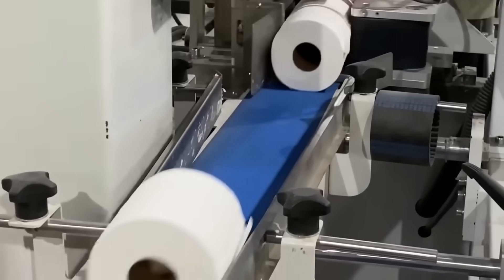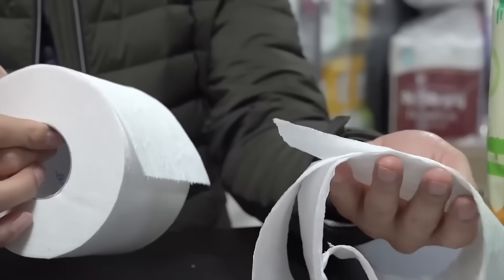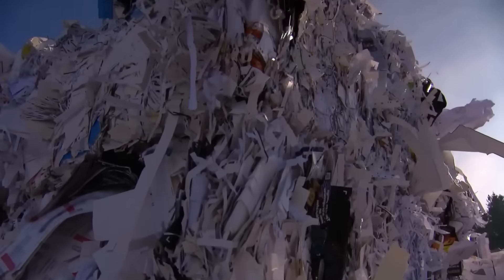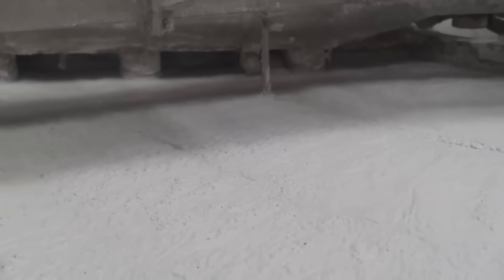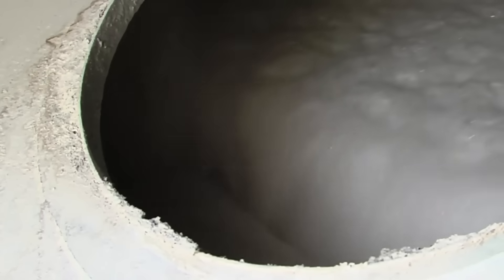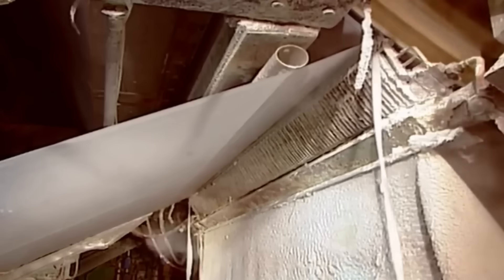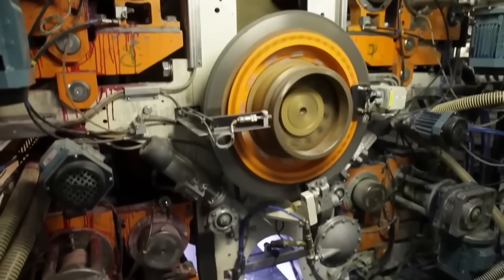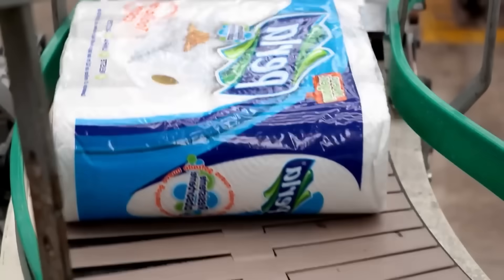How TOILET PAPER ROLLS are Made 🧻 | THIS IS HOW 83 MILLION TOILET PAPER ROLLS ARE PRODUCED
Ever wondered how toilet paper rolls are made? 🧻 Every day, around 83 million rolls are consumed worldwide, making it one of the most essential household items. In this video, we take you inside a paper factory to uncover the fascinating process behind the production of high-quality toilet paper rolls.

From recycling tons of used paper to transforming it into soft, absorbent sheets, you'll learn about the innovative techniques that make this possible. Discover the journey from raw materials to the final product, including bleaching, embossing, and packaging.